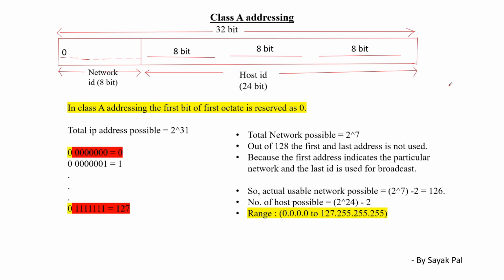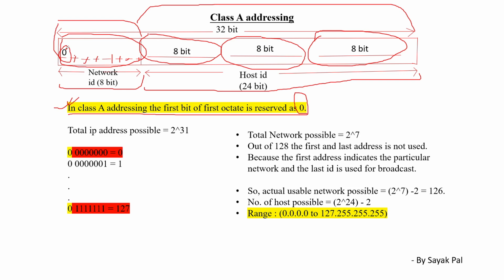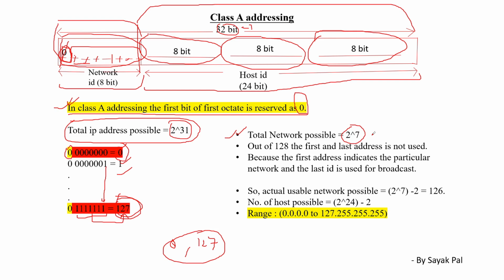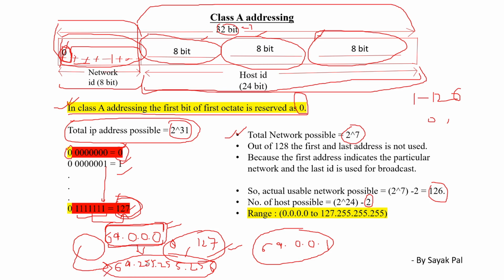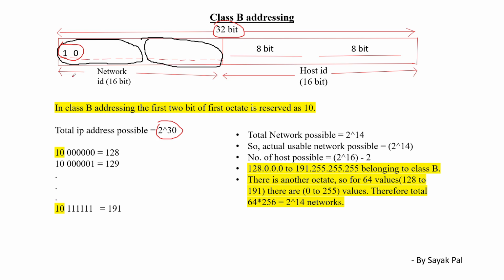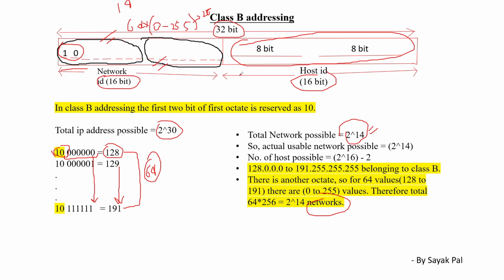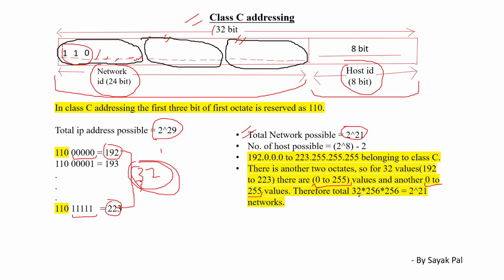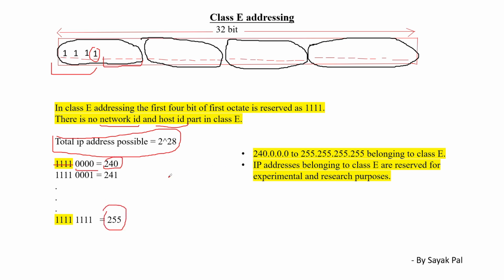IP addressing in computer network with example || Classful IP addressing